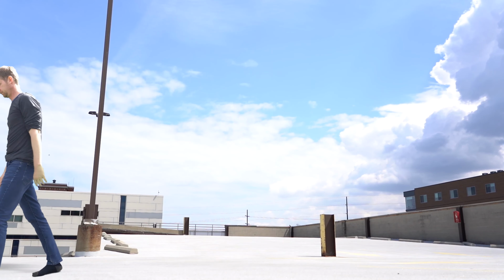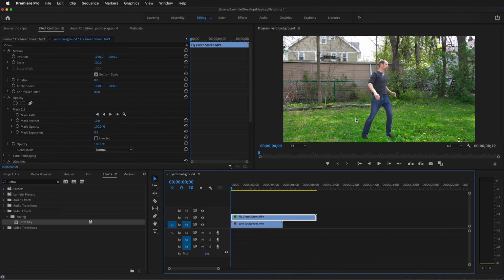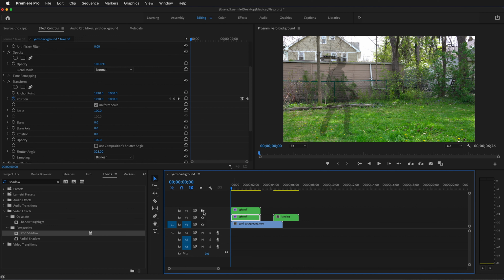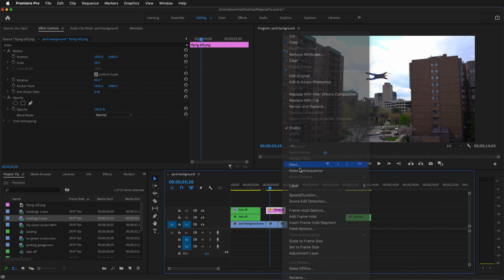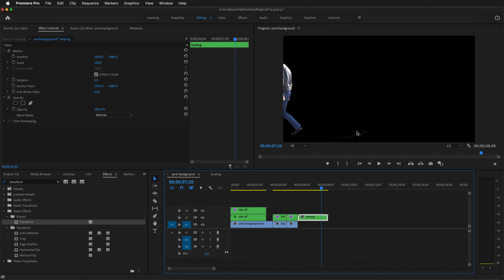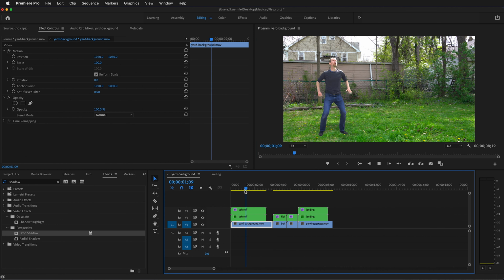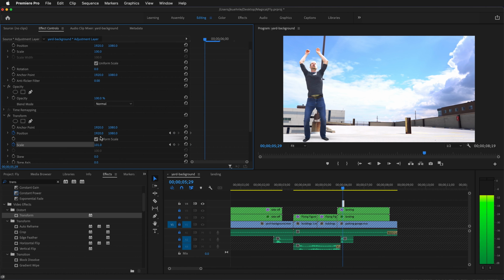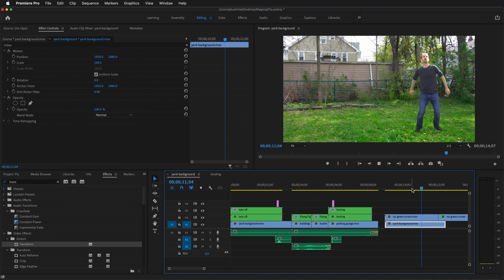How to Make Yourself Fly in Adobe Premiere Pro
Elevate your Adobe Premiere skills to new heights with our comprehensive tutorial on creating a flying effect! Whether you're a beginner or an experienced editor, this video is your guide to harnessing the magic of visual effects. Learn how to simulate flying across the sky and seamlessly land in different locations, all with simple editing techniques.

🌟 What You'll Learn:
- Crafting a realistic flying effect using a portable green screen.
- Alternative methods for achieving the effect without a green screen.
- Detailed steps for setting up your background scenes.
- Techniques for unlinking and managing audio tracks.
- Creating and refining a garbage matte around your green screen.
- Mastering keying with the Ultra Key effect for a seamless blend.
- Adding and animating shadows for enhanced realism.
- Techniques for creating motion blur to simulate high-speed flight.
- Tricks for perfecting your takeoff and landing sequences.

🛠️ Key Tools & Tips:
- How to use the Transform effect for dynamic movement.
- Masking techniques for clean, professional results.
- Sound effects integration for an immersive experience.
- Advanced techniques for creating camera shake for dramatic takeoff and landing.

🎬 Perfect For:
- Aspiring filmmakers, video editors, and content creators.
- Adobe Premiere users looking to add dynamic effects to their videos.
- Anyone interested in learning practical, visual effect skills.

💡 Experience Level:
- Suitable for all levels, from beginners to advanced users.

🔗 References:
- Additional resources and downloadable sound effects from Adobe.

🚀 Get ready to soar through your creative projects with these expert tips and tricks! Watch now and transform your videos into extraordinary visual experiences.